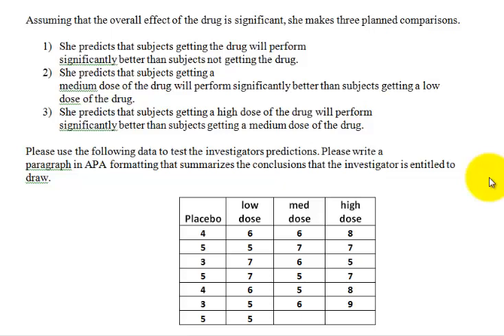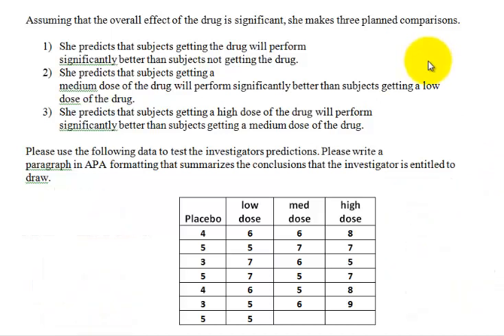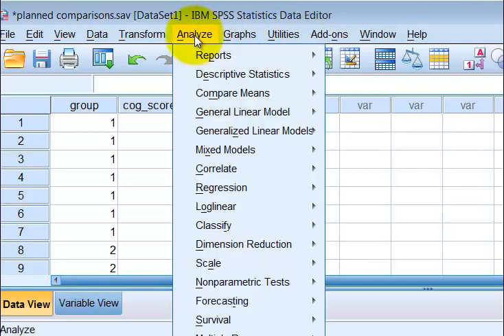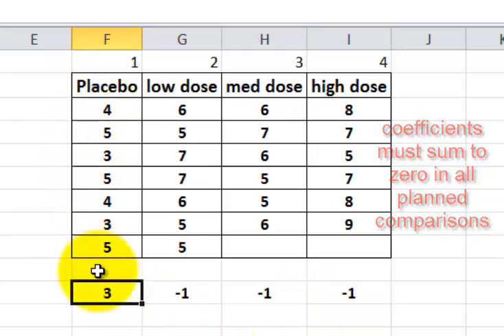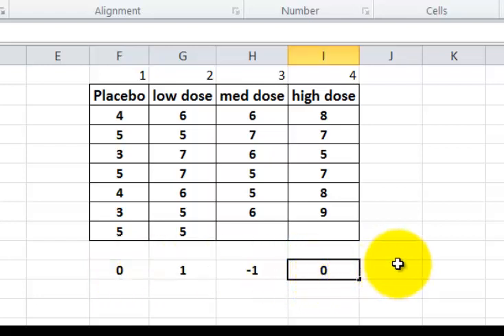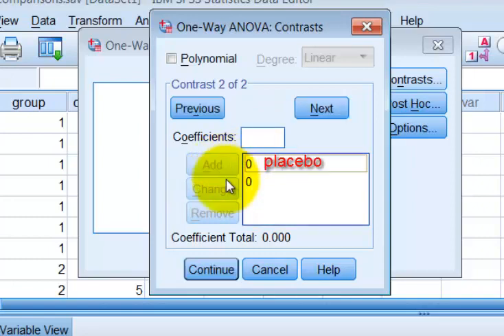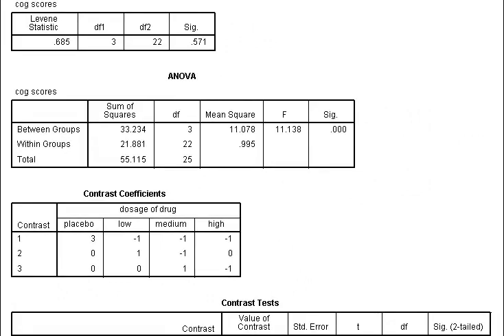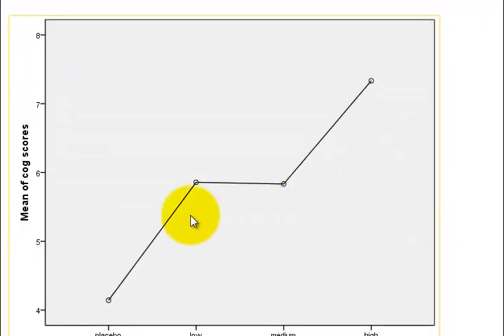planned comparison problem